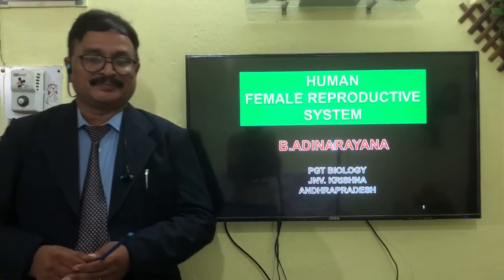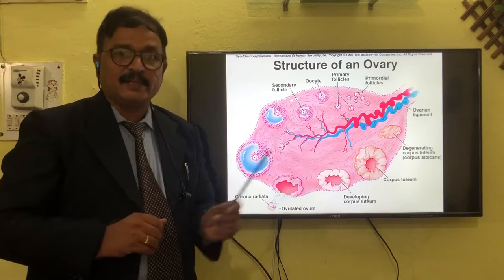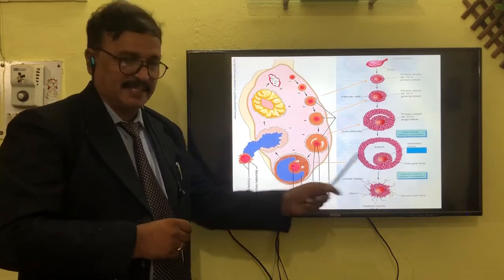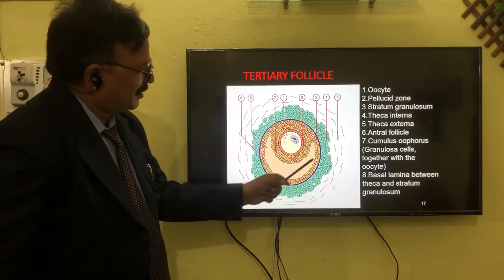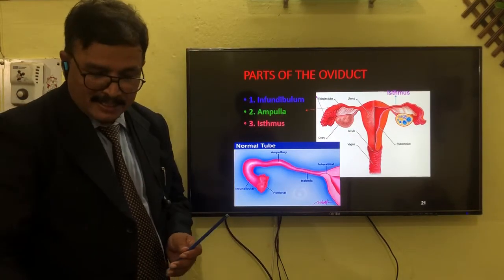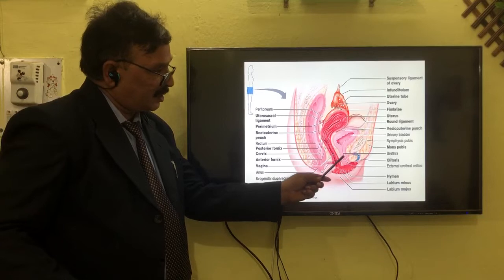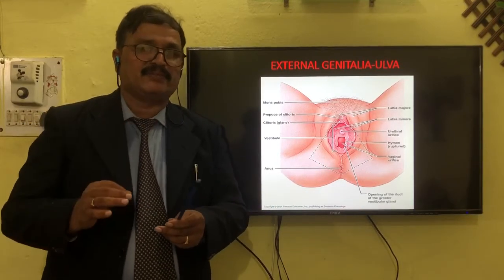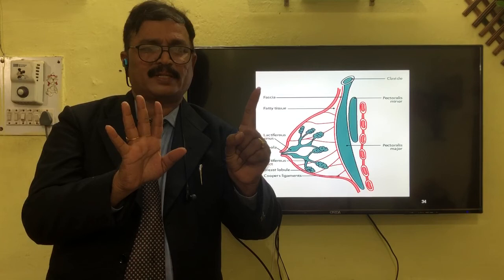Chapter 3 Hman Female Reproductive Syatem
Credit JNV Teacher